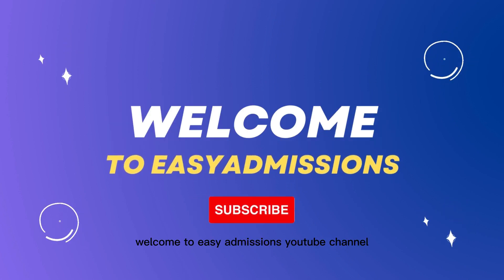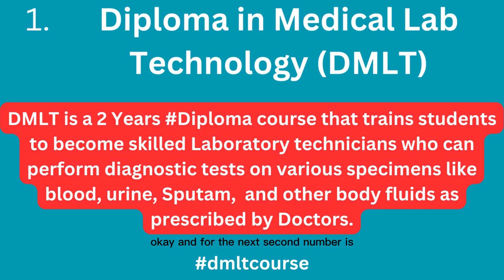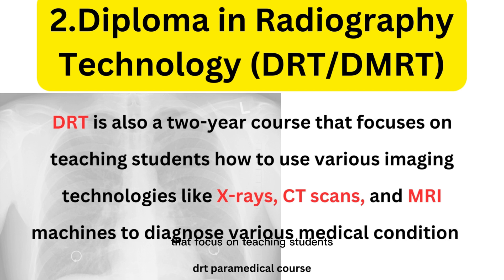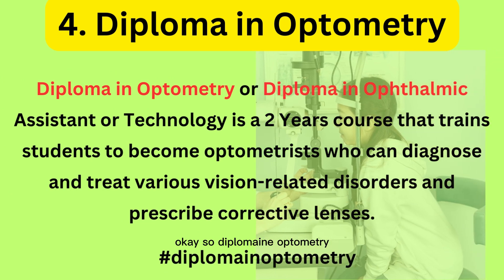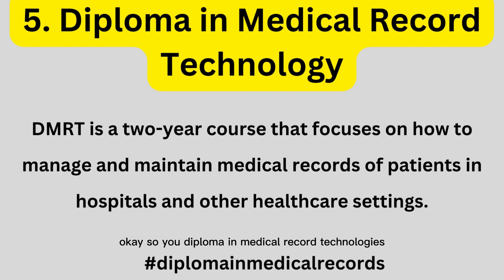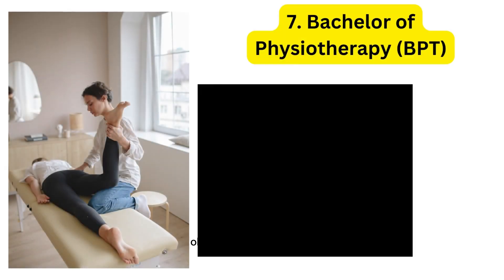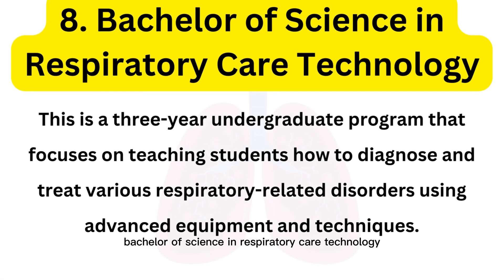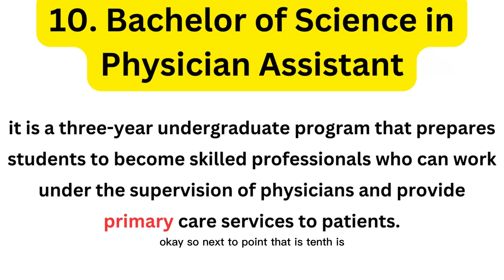TOP Paramedical Courses after 12th Paramedical Course Details in Telugu | BSc Paramedical Courses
Hello Everyone,

in this video, i have explained about Paramedical Courses after the 12th class in Telugu.
students who are willing to go in the paramedical field can study Diploma in Medical Lab Technology, Radiography, Optometry, Dialysis, Physiotherapy etc courses.

Timestamp:
0:00 Introduction
0:24 Diploma in Medical Laboratory Technology (DMLT) Course Details
1:37 Diploma in Radiography Technology (DRT/DMRT) Course Details
2:49 Diploma in Operation Theater Technology (DOTT)Course Details
3:43 Diploma in Optometry Course Details / BSc Optometry
5:01 Diploma in Medical Records Technology (DMRT) Course Details
5:48 Diploma in Dialysis Technology (DDT) Course Details
6:14 Bachelor of Physiotherapy (BPT) Course Details
7:13 Bachelor of Science in Respiratory Care Technology (BSCRCT) Course Details
8:00 Bachelor of Audiology & Speech Pathology (BASP) Course Details.
8:32 Bachelor of Science in Physician Assistant Course
10:00 Conclusion